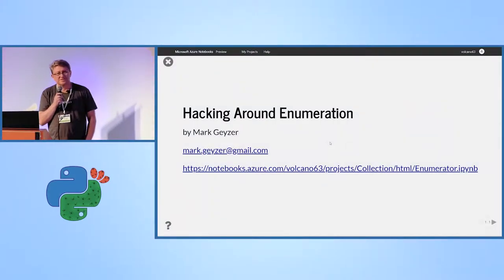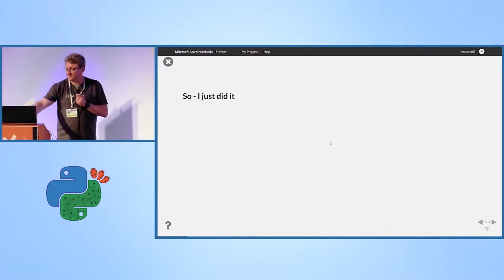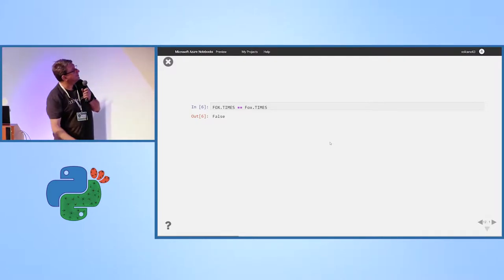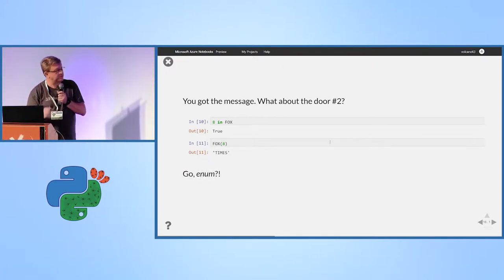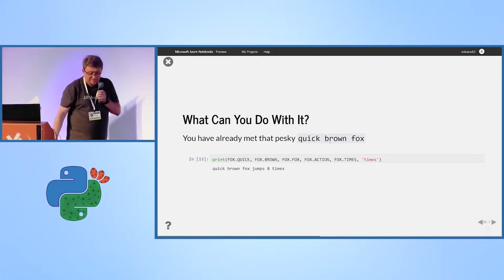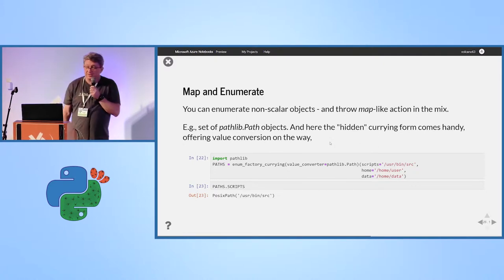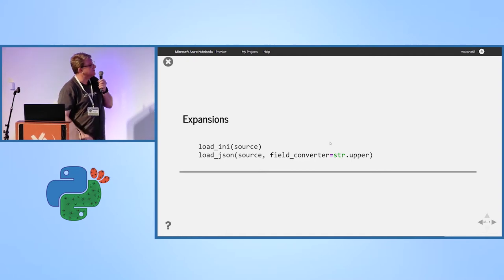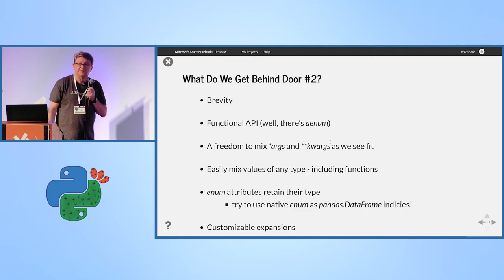Hacking Around Enumeration - Mark Geyzer - PyCon Israel 2019